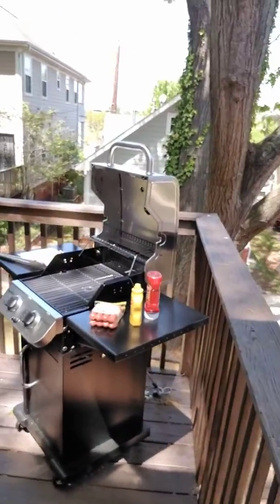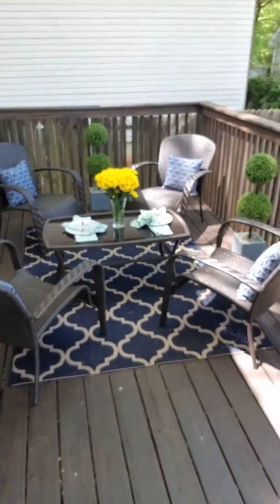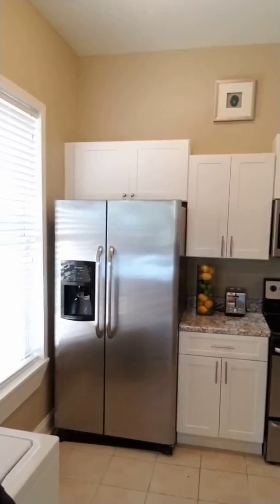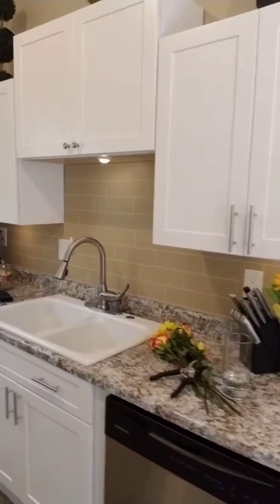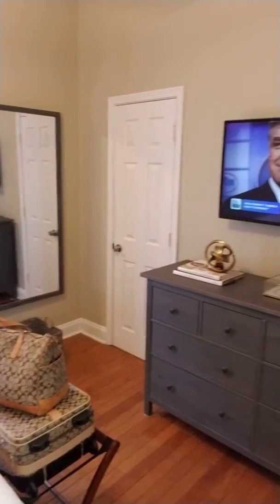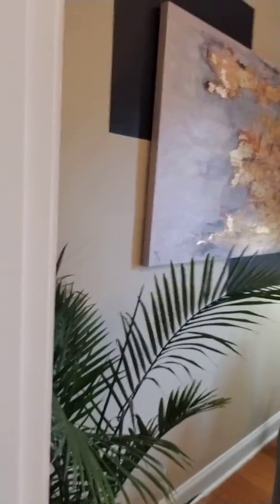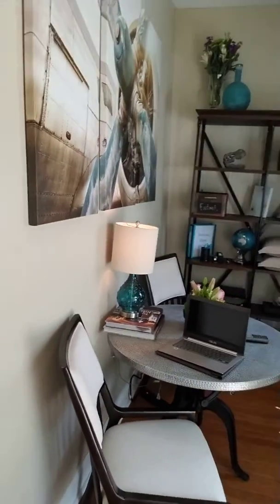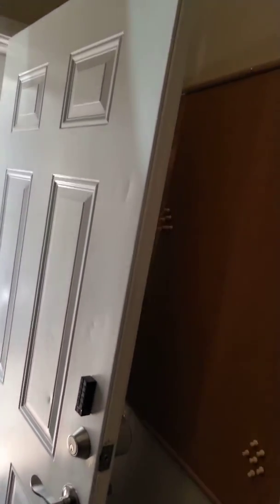Delbridge Airbnb by Interior Designer Calvin Watt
This bungalow inspired design by interior designer Calvin Watt of The CVION Company is a must see.. Want to know what 2 bedrooms 1 bath and only a kitchen can look like?